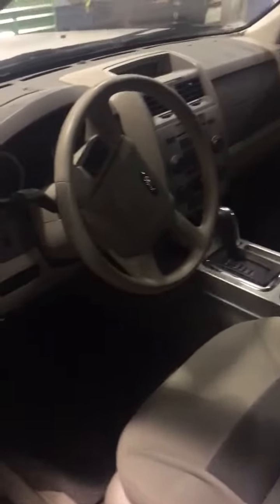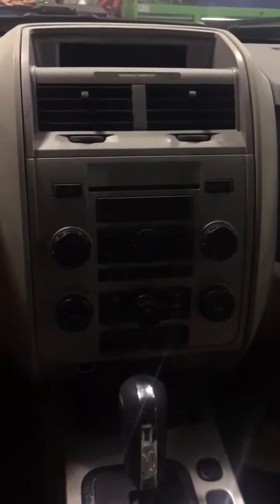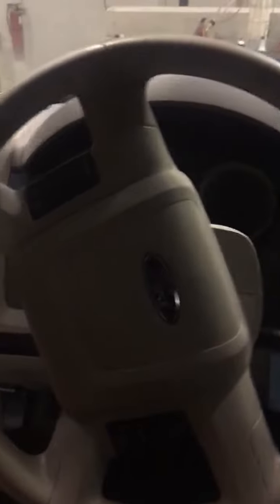2008 Ford Escape Hybrid